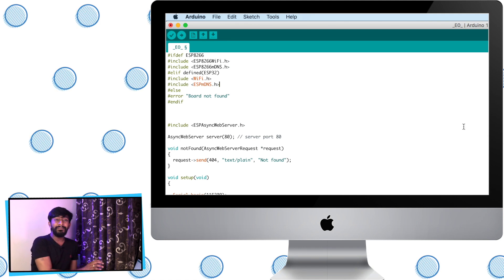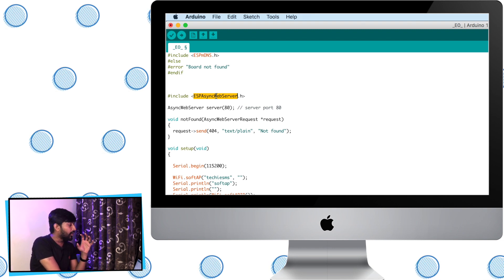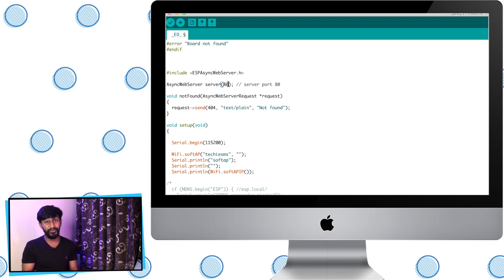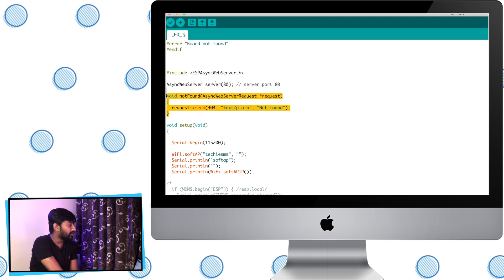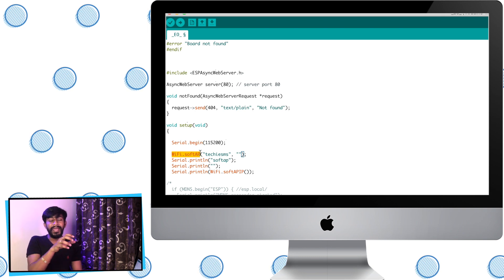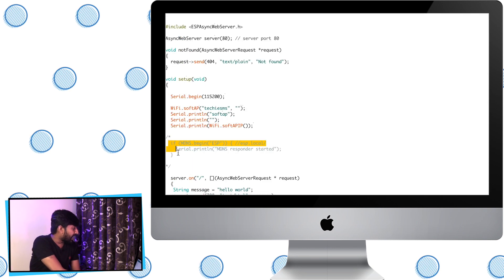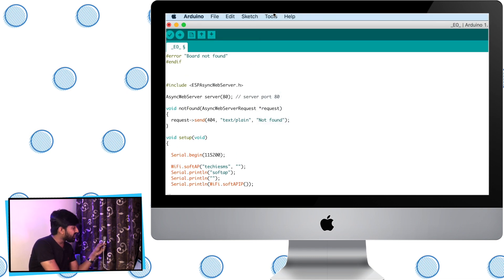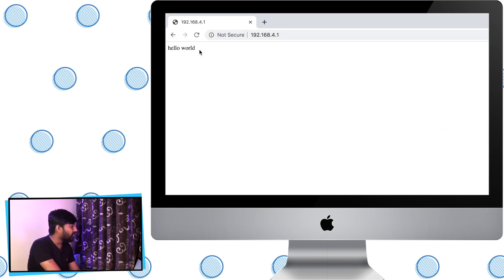Run a WebServer & mDNS server to host a webpage on your ESP32 or NodeMCU boards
In this video, I have shown that how you can run ESPAsync Webserver and mDNS server on ESP32 and NodeMCU board.

Basically I'm running a series whose aim is to make a local area network based home automation system using Websockets & Webserver running on ESP32 or NodeMCU board. So subscriber the channel and join this journey of making the whole project from scratch.

Important Links